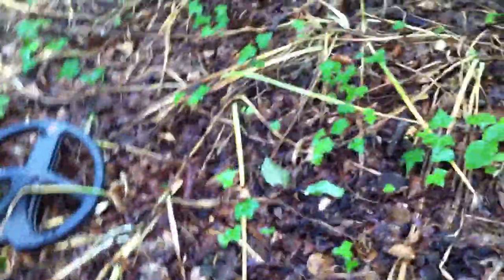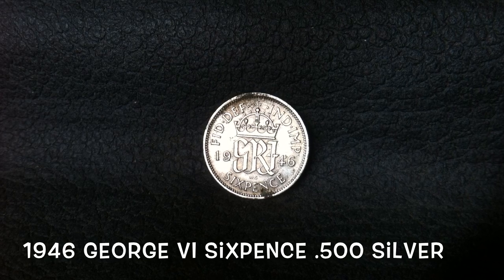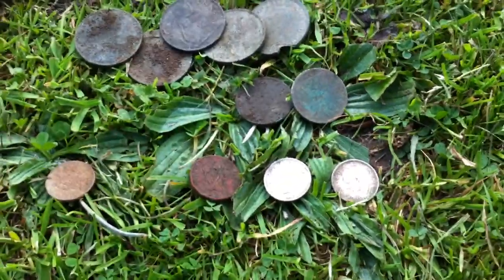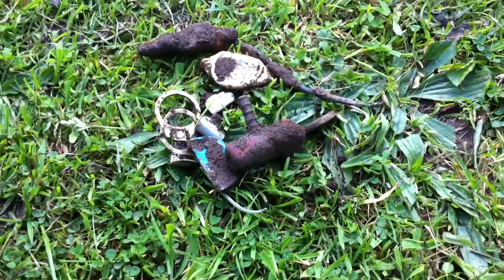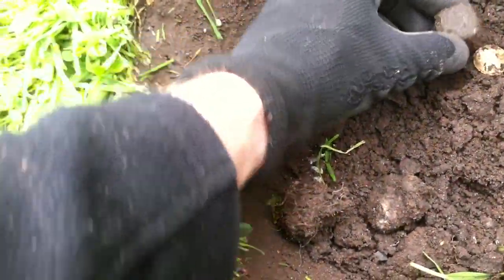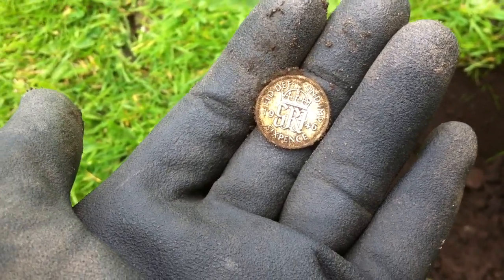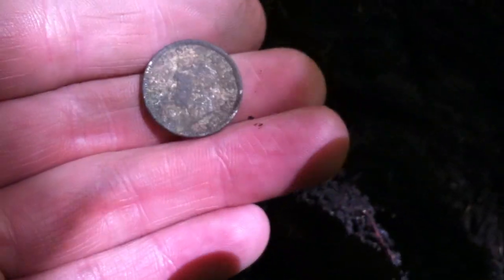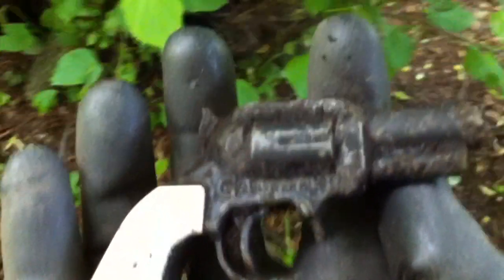Metal Detecting Liverpool UK#96, A Fist Full Of Silvers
A few hunts rolled into one vid .
gmp
12 khz
reactivity 2
discrim 5
ground balance manual